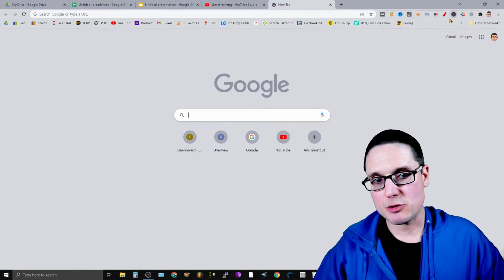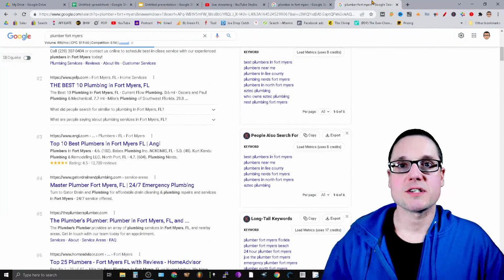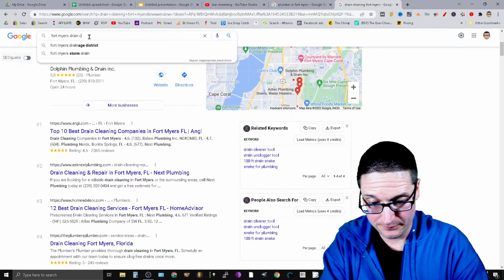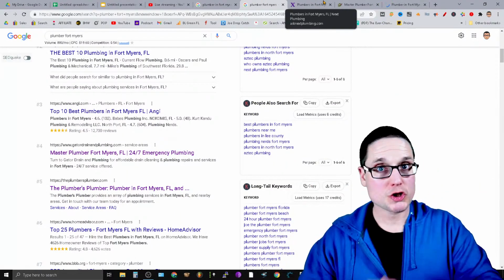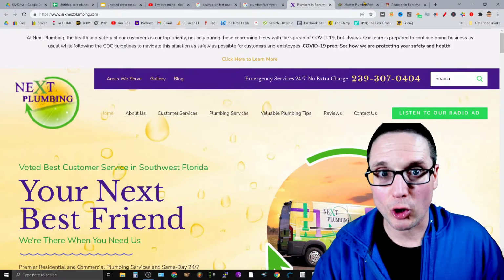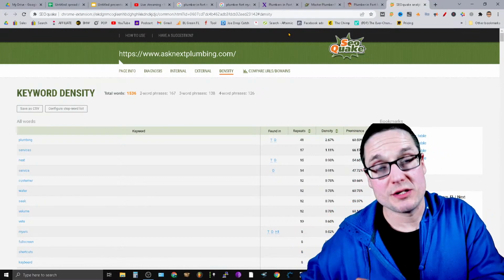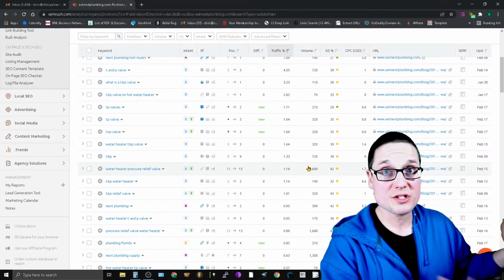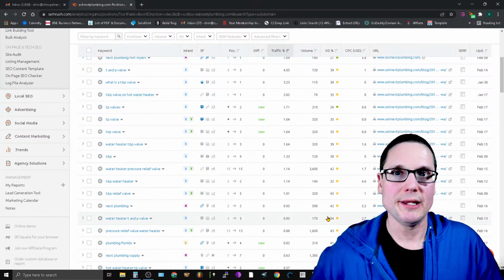Local SEO Keyword Research SEO Tips 2022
Local SEO Keyword Research SEO Tips 2022 - How to do local business keyword research SEO.
In today's local SEO keyword research for local business owners video what you as a local business owner will learn is how to do local business keyword research in 2022. This local search engine optimization keyword research tutorial and guide will cover a magnitude of different keyword research techniques and strategies to maximize your search engine rankings and traffic including but not limited to.

How to pick the right keywords based on the services and the locations that you serve. Along with picking the right service base locations I will cover how to properly structure your web pages to maximize website traffic for your local business. I will then walk through how to find keywords for your blog so you can maximize your overall traffic Authority. Then I will show you how to increase the traffic of every page and increase your rankings faster.

0:00 Local SEO Keyword Research Intro
2:00 how to pick the right keywords
4:00 How to use keywords on your pages for max results
6:00 How to find keywords for a local blog
10:00 Local SEO tips
15:00 Keyword Research For local business
20:00 Increase traffic and rank faster using gap analysis
20:00 How to do keyword research for a local business.

If you have any questions related to local SEO or if you have questions related to keyword research please feel free to go ahead and ask any and all search engine optimization questions below.

30 W Broad St fl2
Tamaqua PA 18252